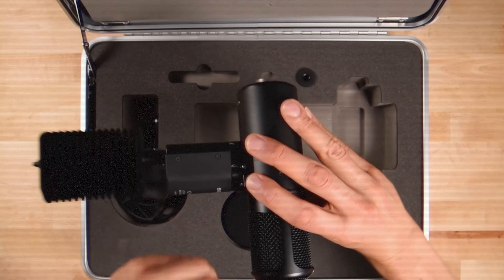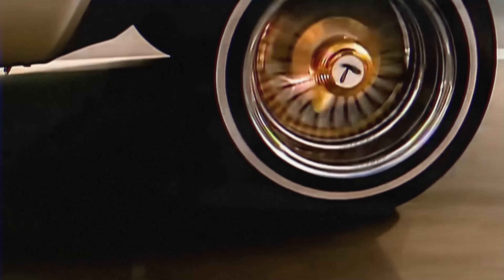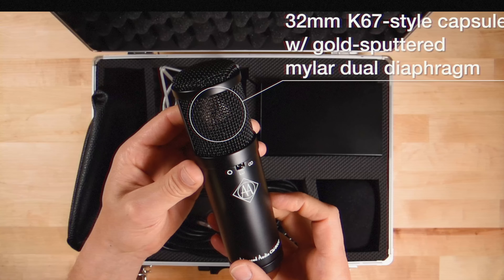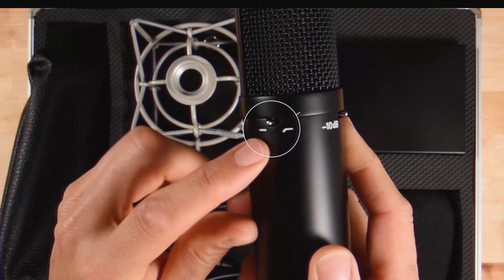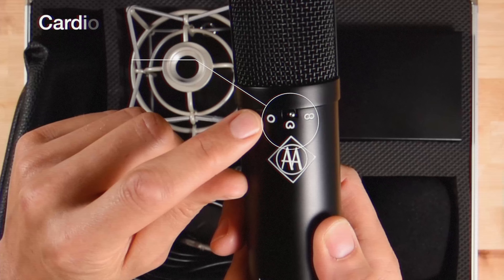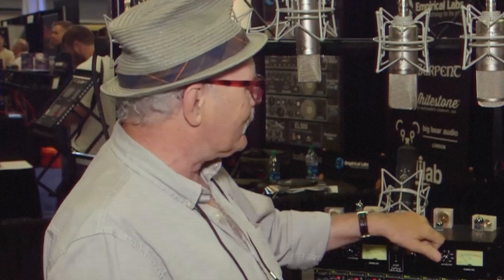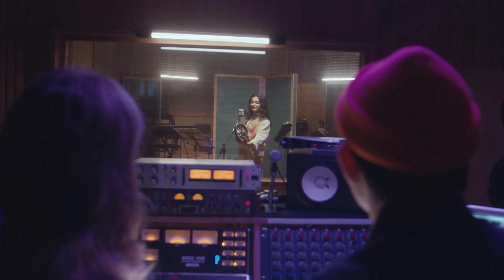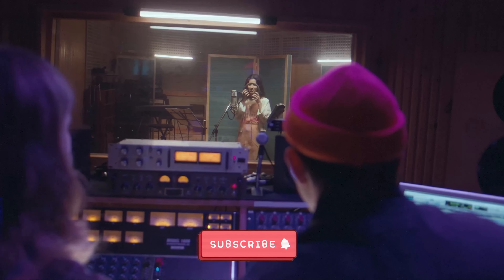The Best Clone of the Sony C-800G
🔔 Don't miss out on the latest updates! Turn on notifications for the freshest Virtual Instruments, Synth Presets, and Music Plugins news. 🎶

🎧 Ready to elevate your music production game?

🎹🎚️ Offering top-notch services in Production, Mixing, and Mastering. 🎵
Seeking new opportunities—hire me and let's create magic! 🌟

🌟 Submit your tracks to be part of "Ëndër Label" (by ITB).
Let's make waves together! 🎤🌊